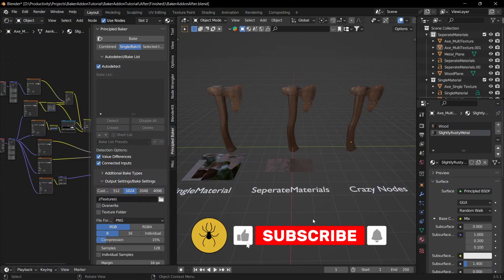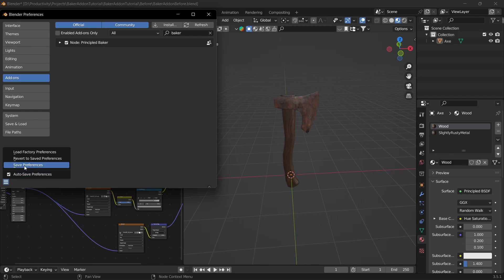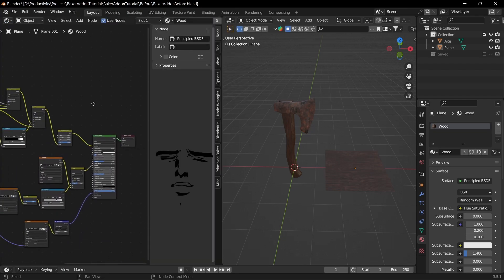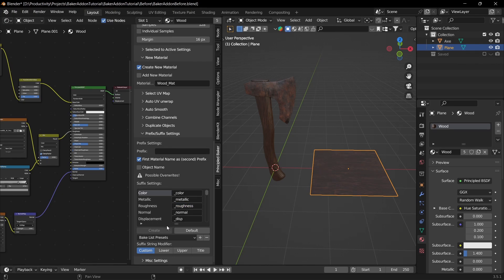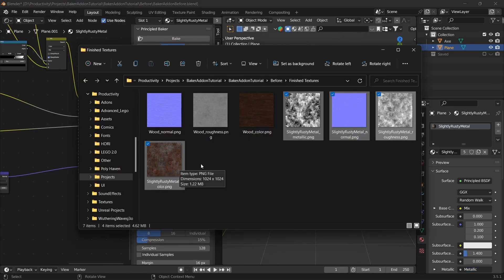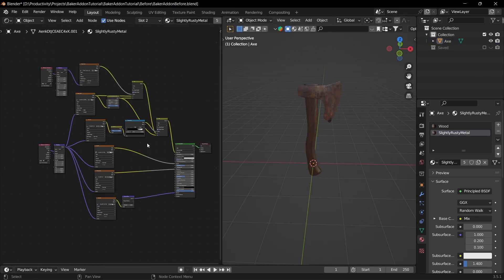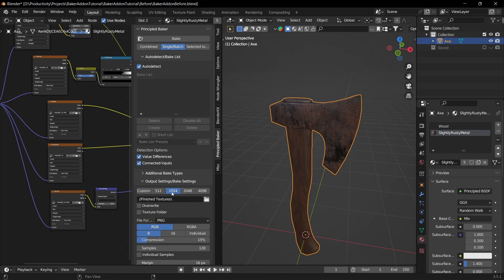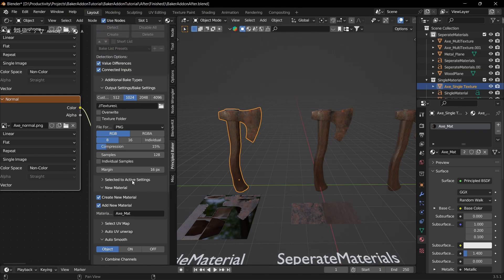How to Bake Textures in Blender! (Baker Addon)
⇩ Links ⇩
In this tutorial, we'll show you how to bake materials in Blender with the Principled Baker Addon! It automatically exports the textures and creates materials with just one click! Making custom game assets for Unreal Engine/Unity just became that much easier!

Free Project File Download! (Google Drive)